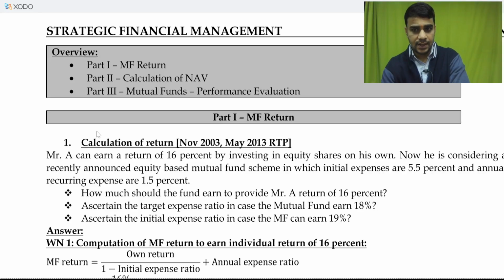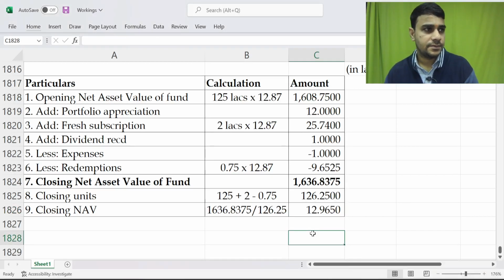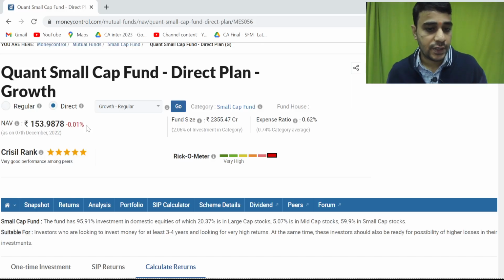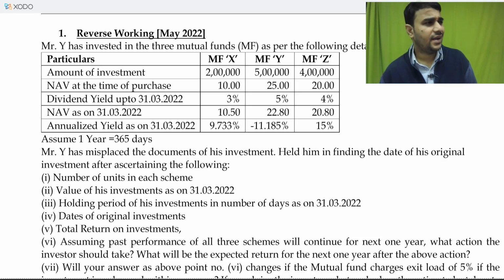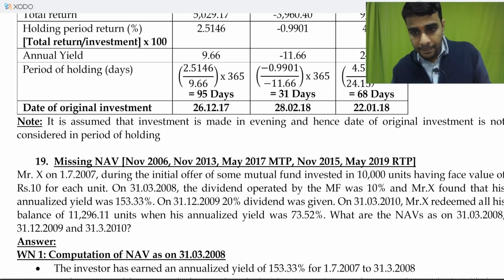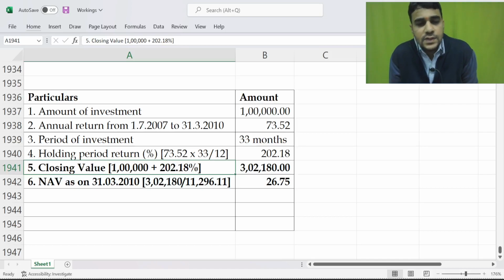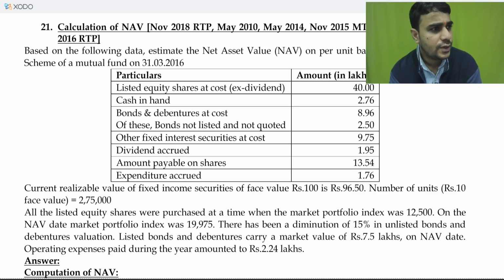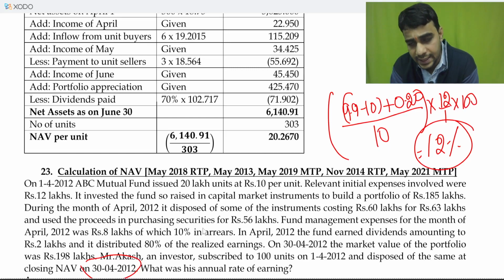Demo Lecture 2 - SFM - Applicable for May 2023 onwards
1. Sharing demo lecture of SFM classes. This is applicable for all exams from May 2023.
2. You will get SFM book along with solutions with lectures
3. for registering for classes
4. SFM classes cost is 8850 for Google drive and 10030 for Pen drive.
5. Lectures have 24 months validity and will have 2 views.